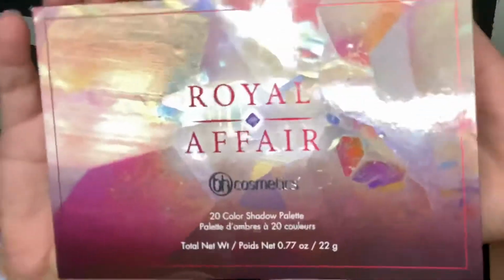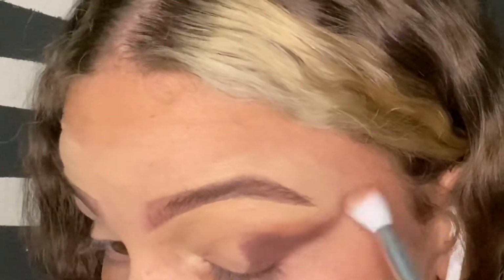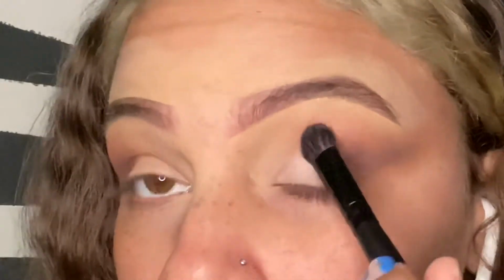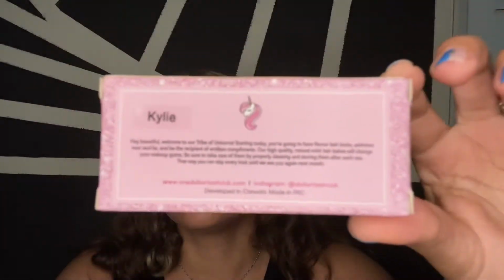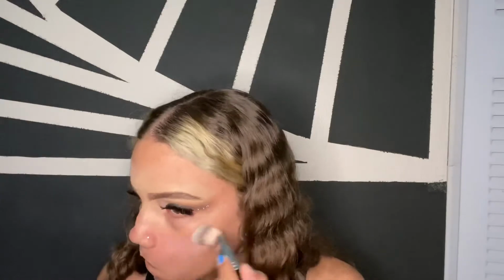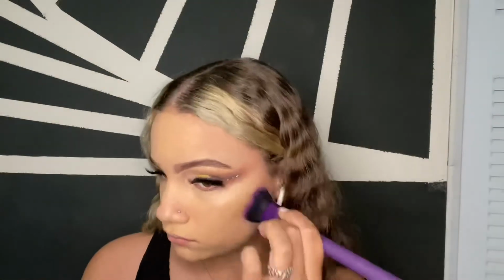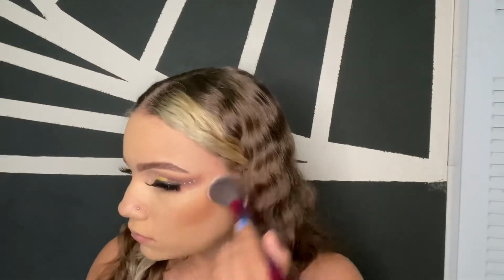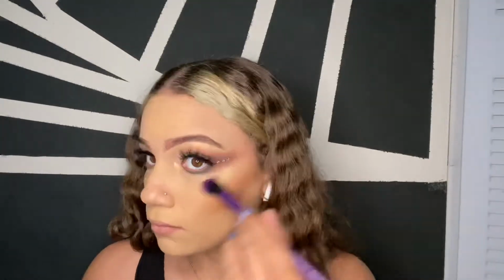🧚🏼‍♀️Earth Fairy🧚🏼‍♀️ Affordable Products Tutorial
Hey babes! For today’s video I TRIED to only use affordable products but the only foundation that matches me super close right now is that one lol. And I got that foundation at Marshall’s SOOOOO I can get away with it lol.